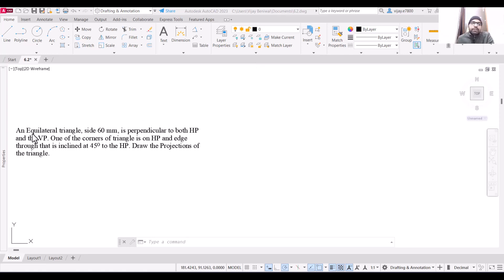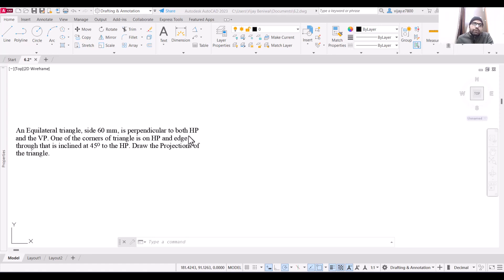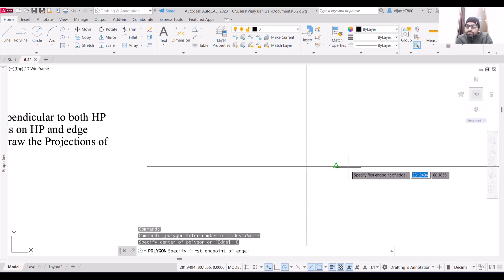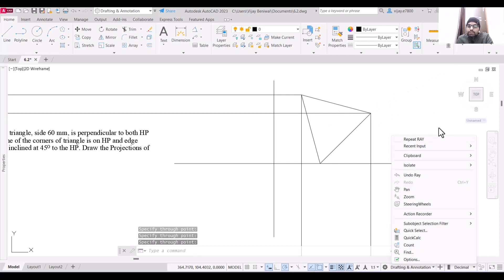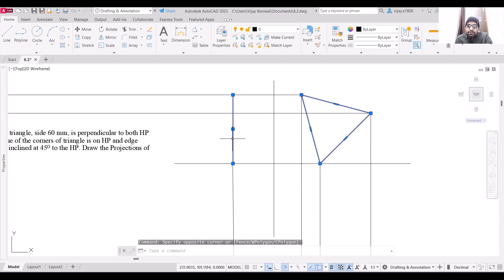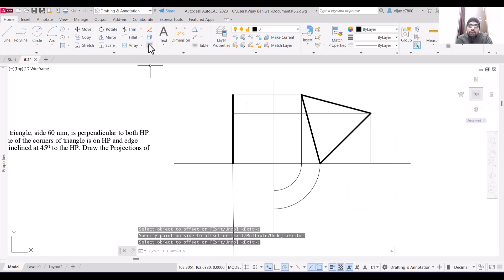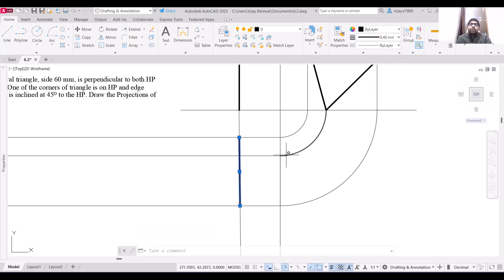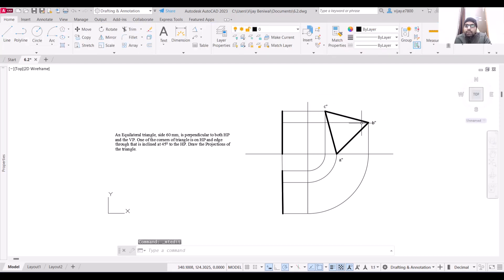AutoCAD Drawing: 6.2 Projection of Planes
In this video you will learn about the drawing the projection of planes. You will learn to draw in AutoCAD.
Prerequisite of this is that you should have the basic knowledge of projections and location of points. If you are not aware about that, I will soon be uploading a video related to projection. This is part of syllabus the subject Computer Graphics using CAD of many universities in India.

Happy Learning!!